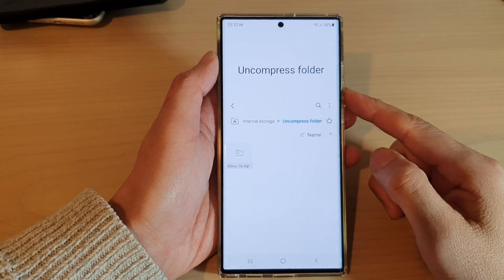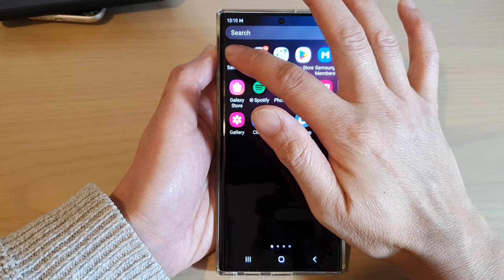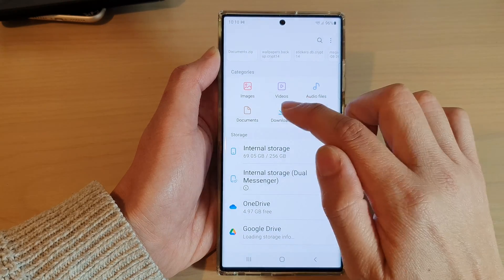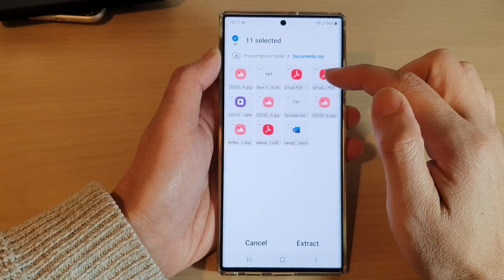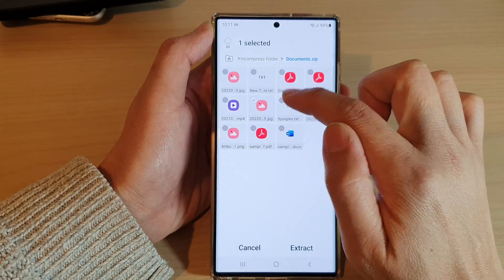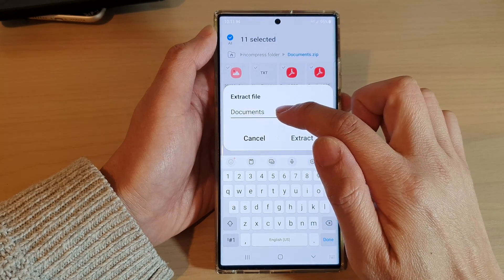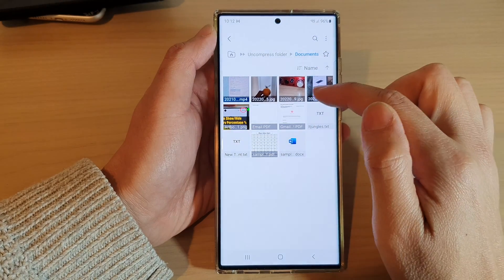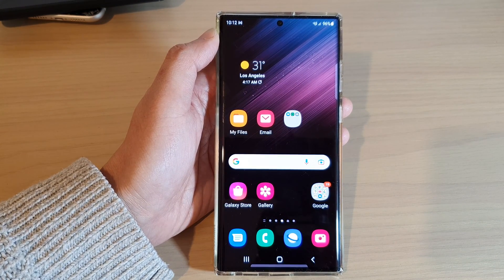Galaxy S22/S22+/Ultra: How to Uncompress or Extract Files From A ZIP File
Learn how you can uncompress or extract files from a ZIP file on the Samsung Galaxy S22 / S22+ / S22 Ultra.